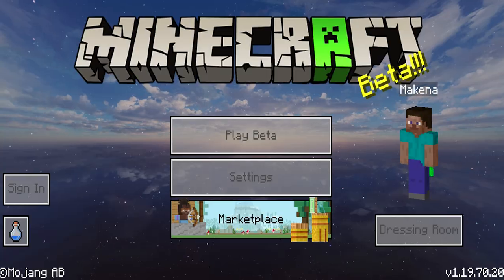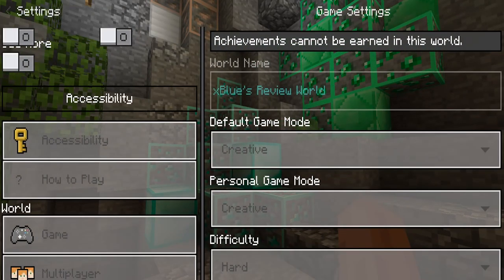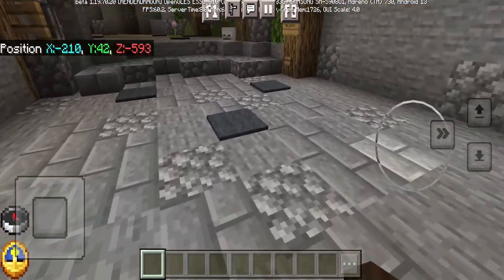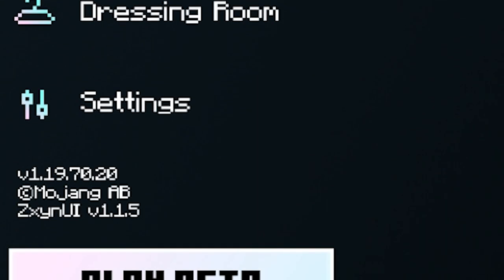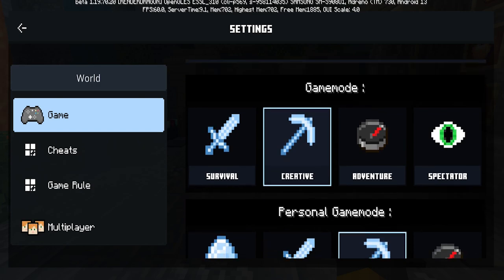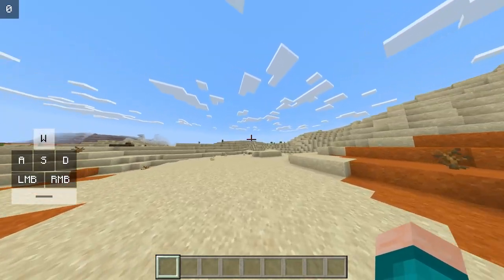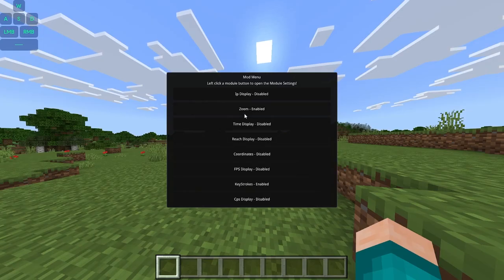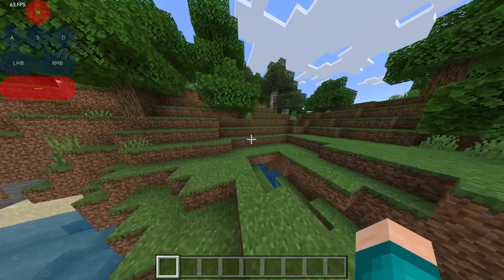Top 5 FPS BOOST Clients For Minecraft Bedrock Edition 2023!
0:00 Intro
0:02 #5 BE Client
0:35 #4 GOTE Client
1:11 #3 ZYXN Client
1:53 #2 Latite Client
2:32 #1 Luconia Client